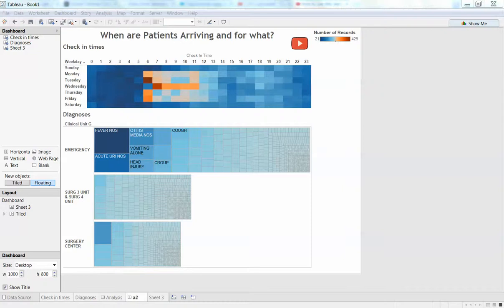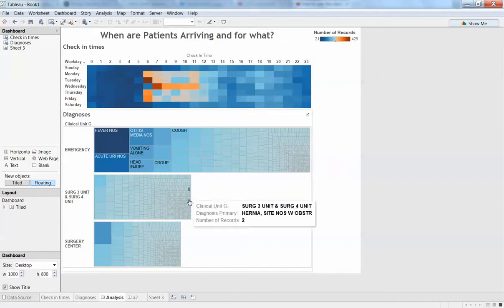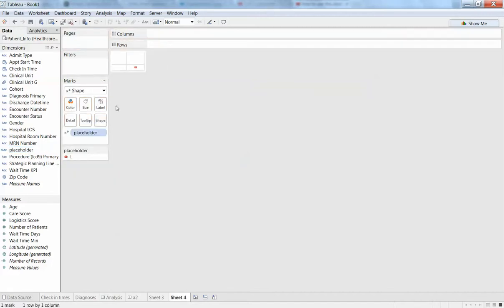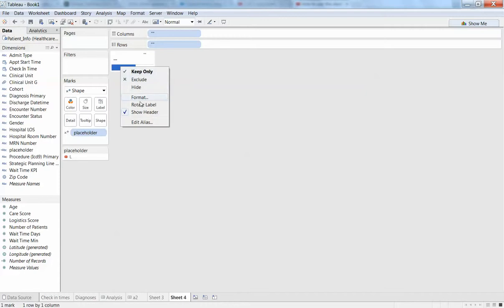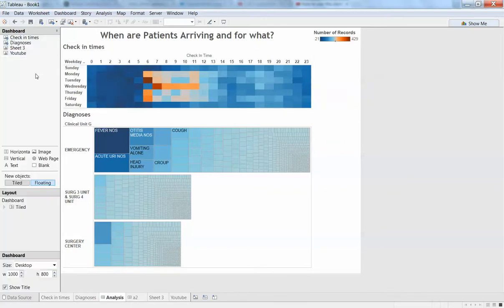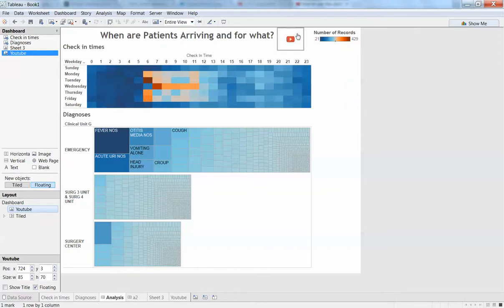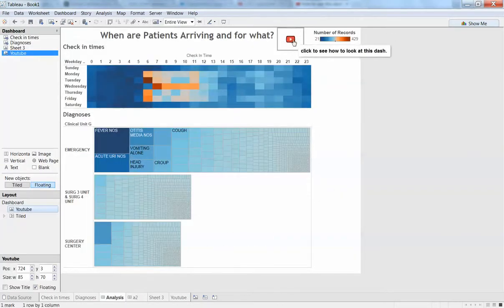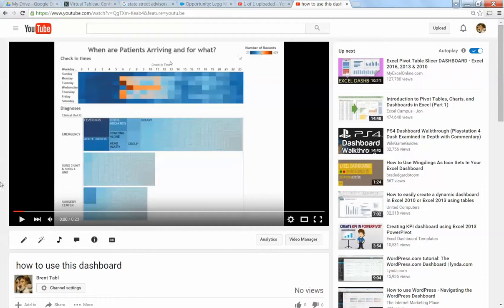Guide users by inserting a how-to-use video within your Tableau dashboard - Quickvids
Want to make sure people understand how to use your dashboard?
Include a video of yourself walking through it.

Great for:
-Guiding executives to work with Tableau visualizations
-Literally narrating your findings to your team
-Introducing new users to your analysis

*Not monetizing this video, just wanted a different thumbnail than the default and in order to do that - had to hit the monetizing flag... c'mon Youtube